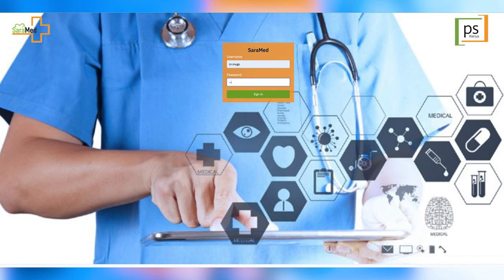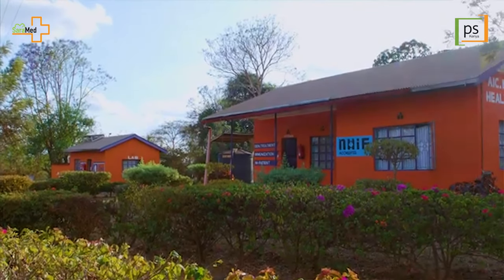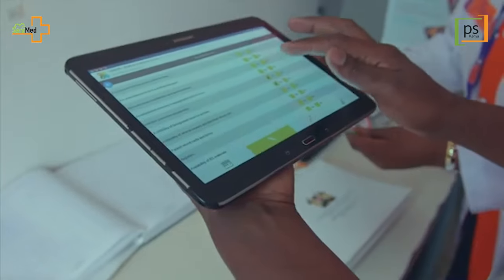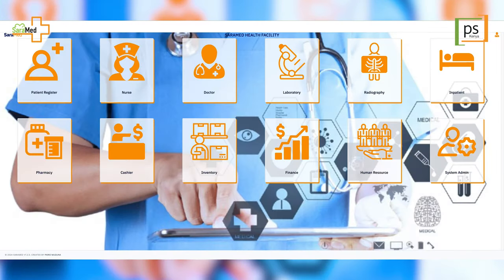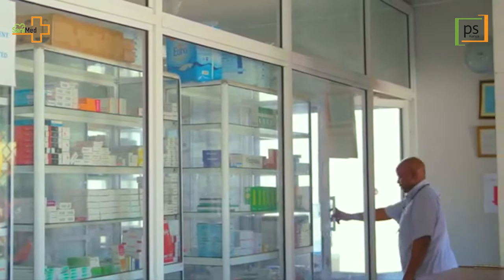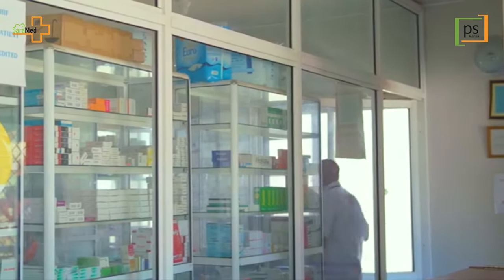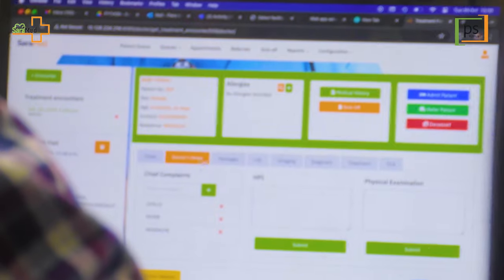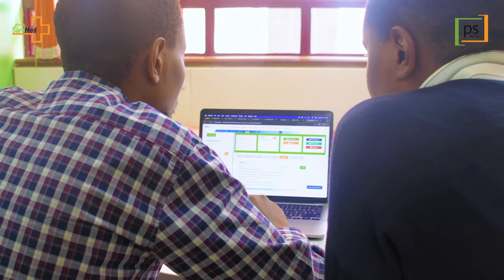PS Kenya's In-House Developed Hospital Management System (SaraMed)